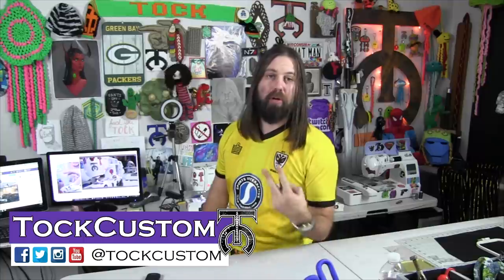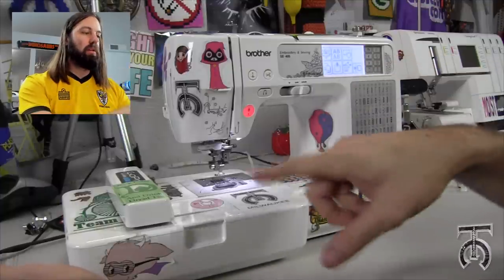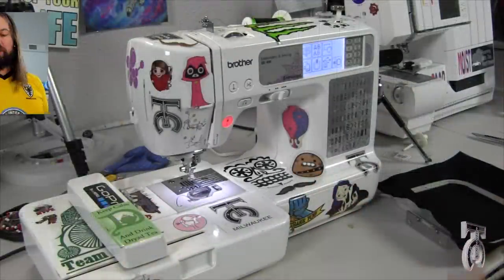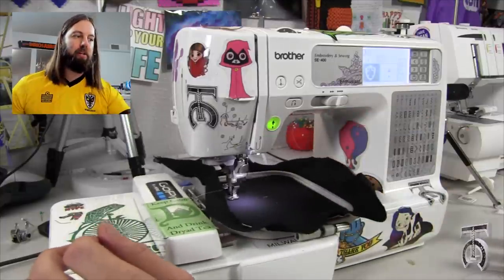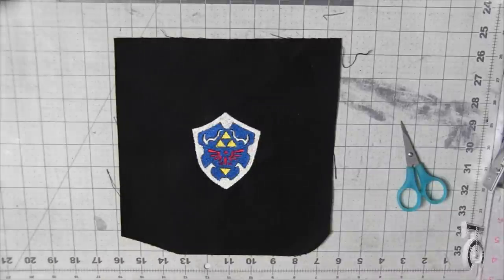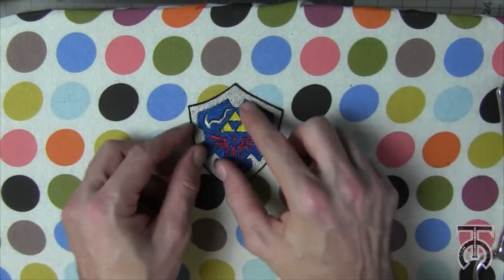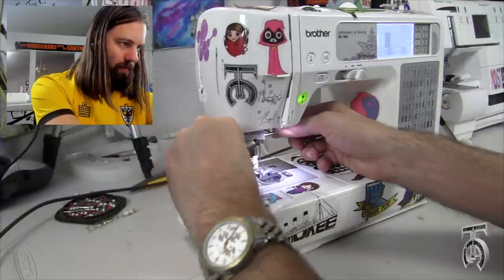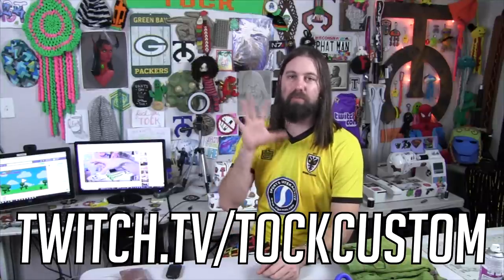How to use a sewing machine: Brother SE-400 - Part 2 (Embroidery)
Brother has made optimizations to this machine, so the most current version of this sewing/embroidery machine is listed